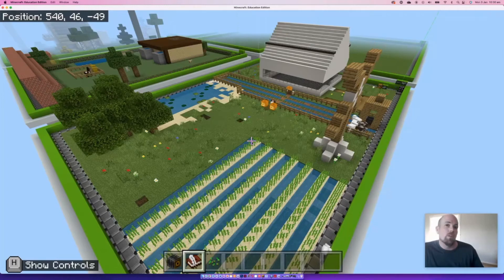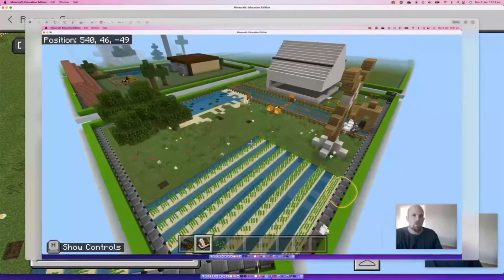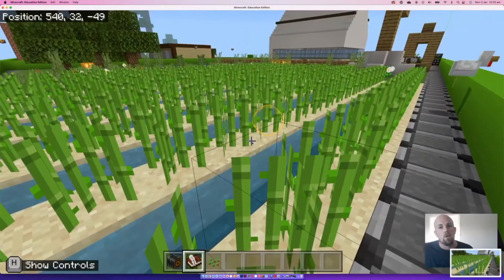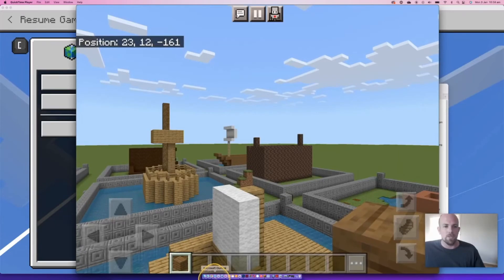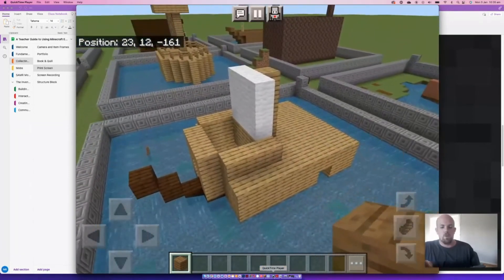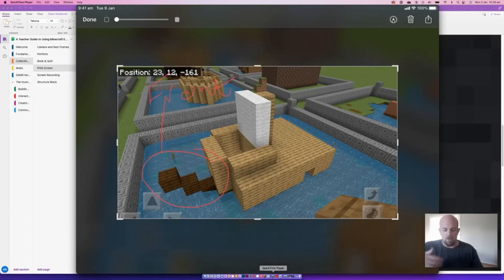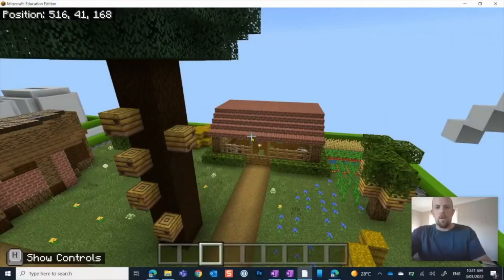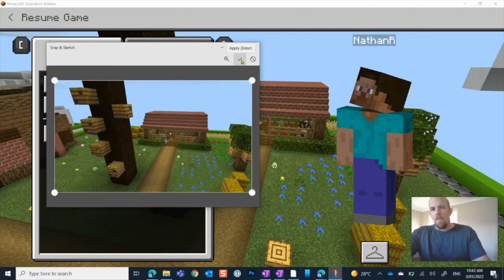Easiest Way to Photograph Your World - Minecraft Education Edition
Learn how to Print Screen/Screenshot your work in Minecraft Education Edition. This video will look at how this is possible on a MacBook, iPad and Windows device.

0:00 Intro
0:22 MacBook
2:25 iPad
4:35 Windows

Students can use screen capture tools to take photographs of their work. These photos typically save to the desktop or camera roll. They can include these images as attachments, insert them into PowerPoint, a Word document, or OneNote, or print them.